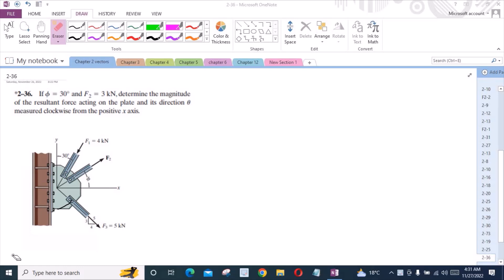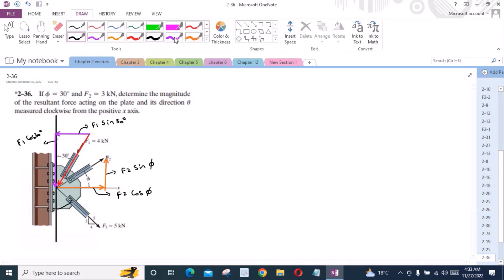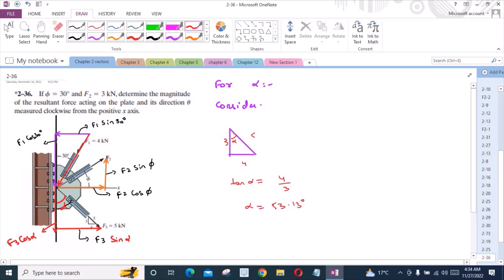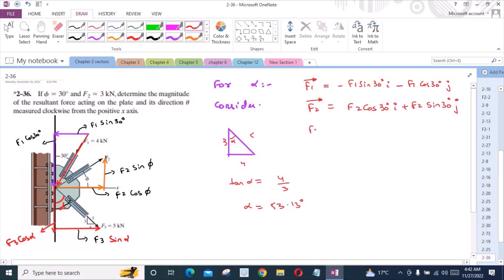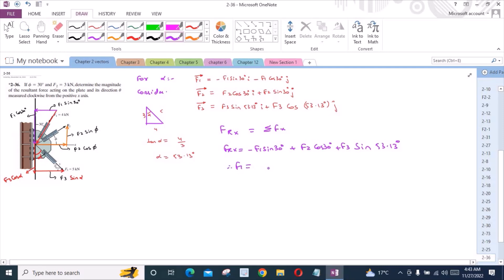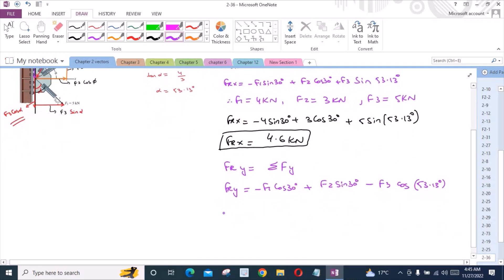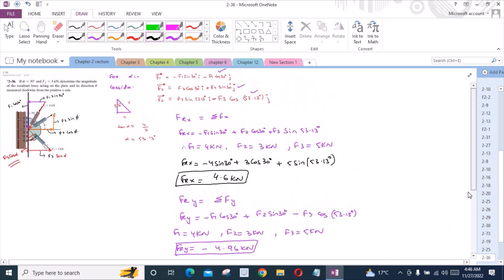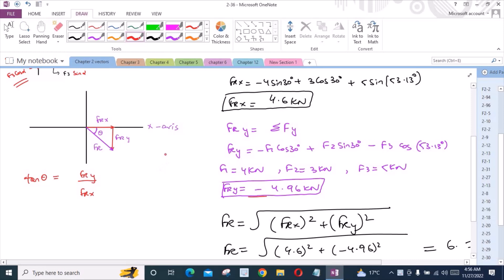2-36 hibbeler statics chapter 2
2-36 hibbeler statics chapter 2 | hibbeler statics | hibbeler

2-36. "If phi=30 degrees and F2= 3KN, determine the magnitude of the resultant force acting on the plate and its direction theta measured clockwise from the positive x-axis."

⏰ Timecodes ⏰
0:00 - Free Body Force Diagram
3:00 - Determining the angle alpha
3:45 - Determining the magnitude of the resultant force
9:15 - Determining the direction of the resultant force